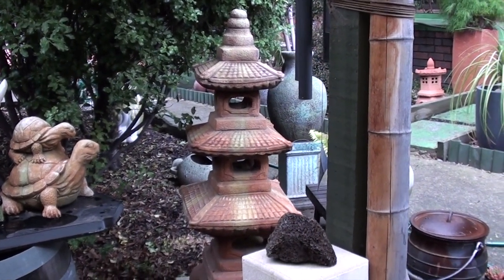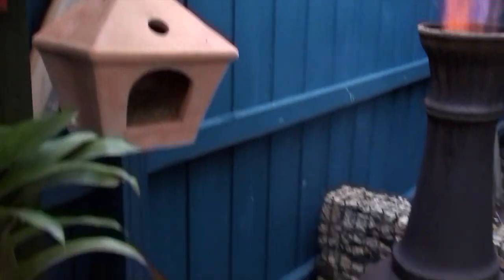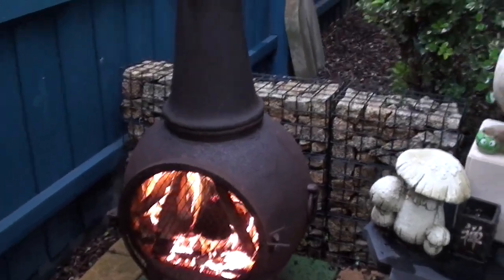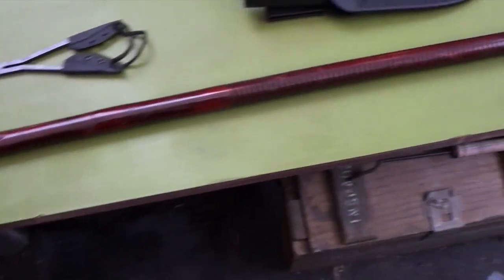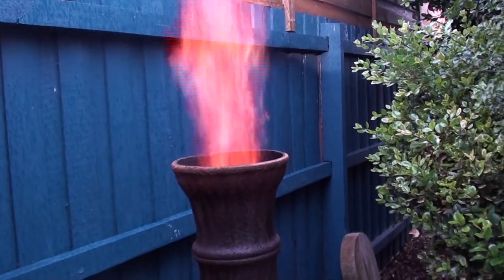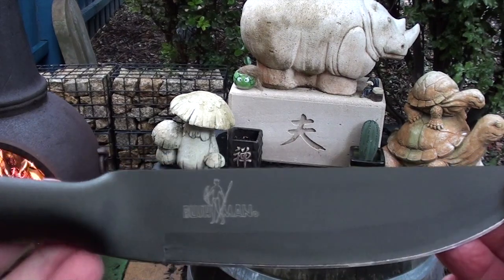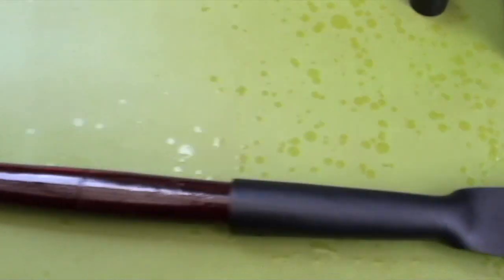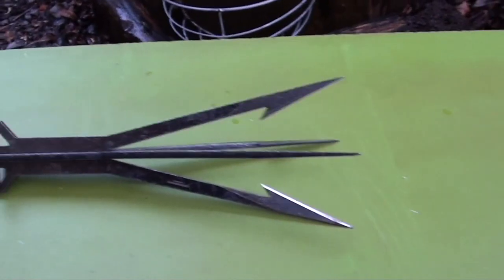Cold Steel/Condor Spear